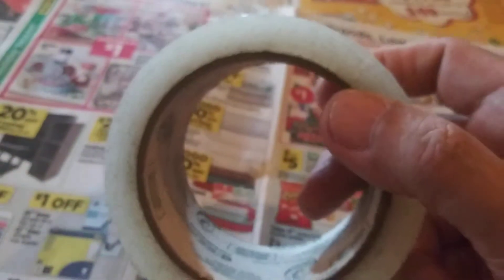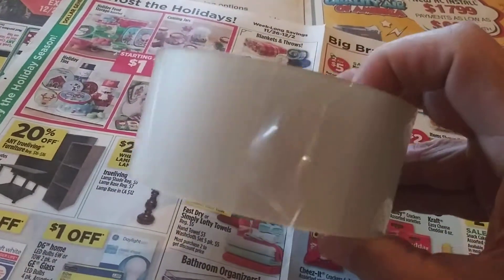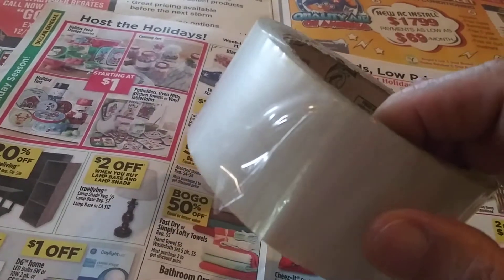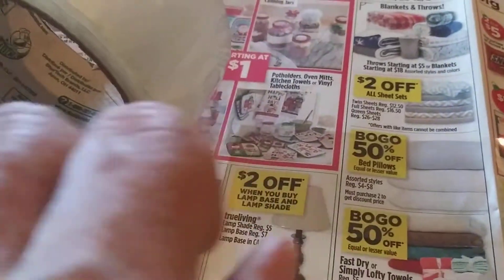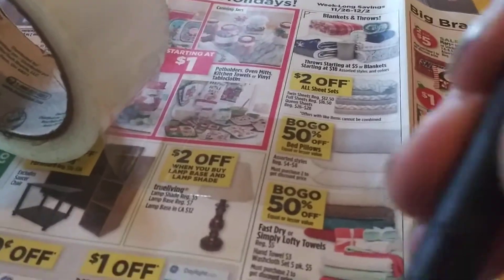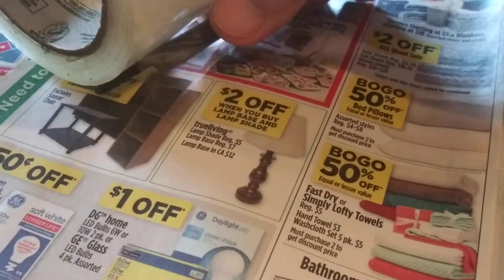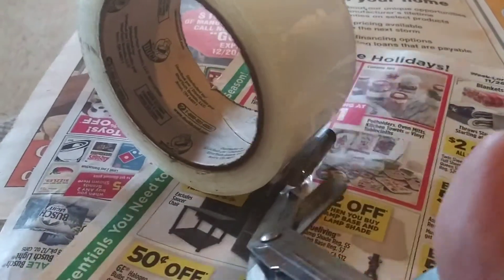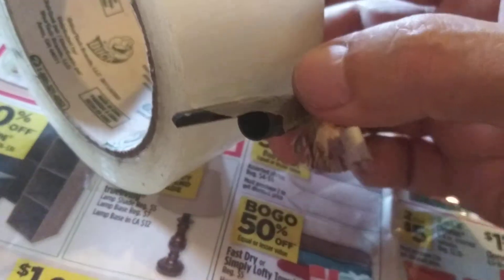Never lose the end of packing tape again, quick and cheap